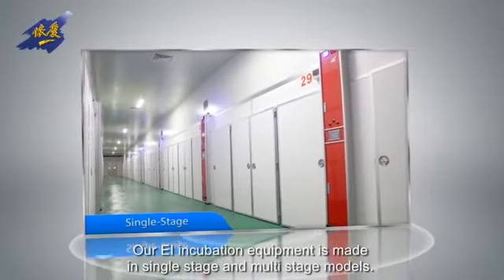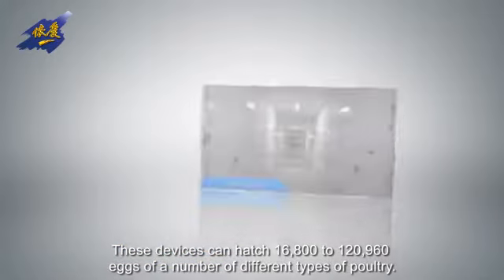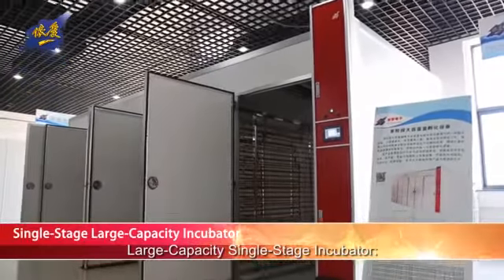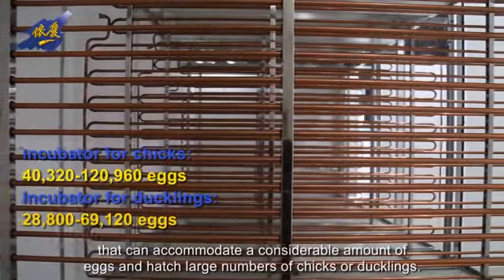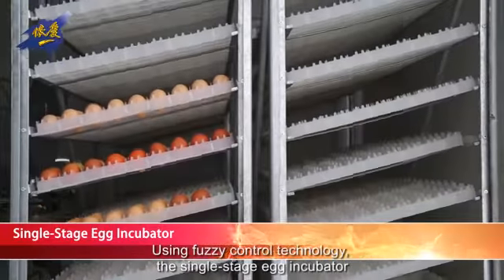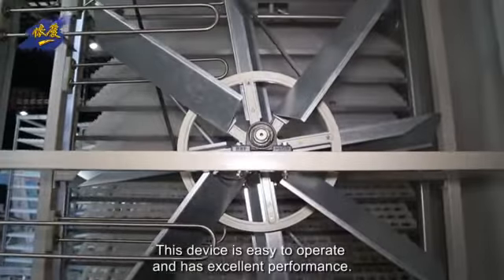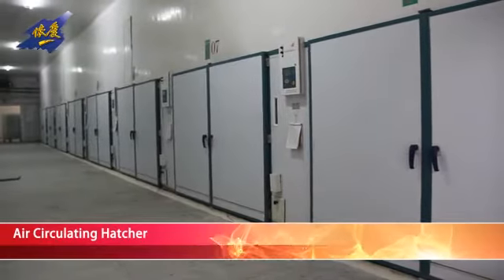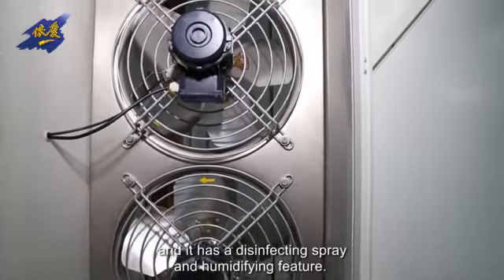IGL Incubation Equipment